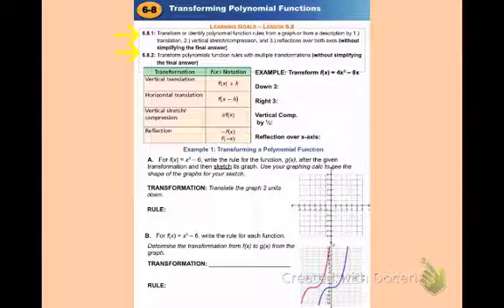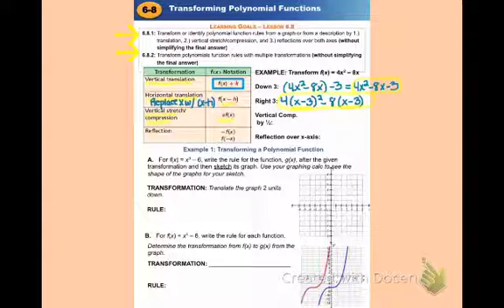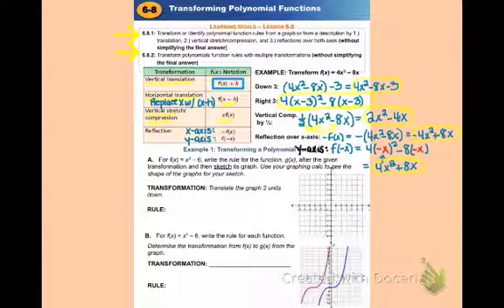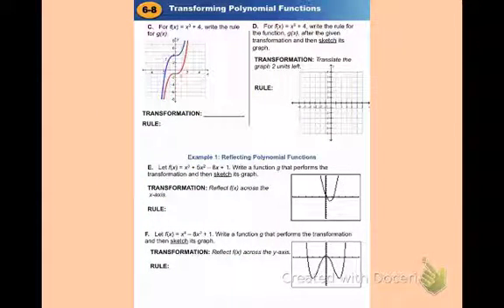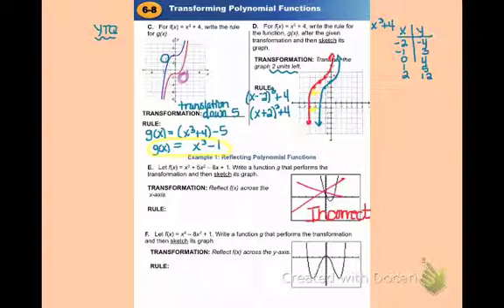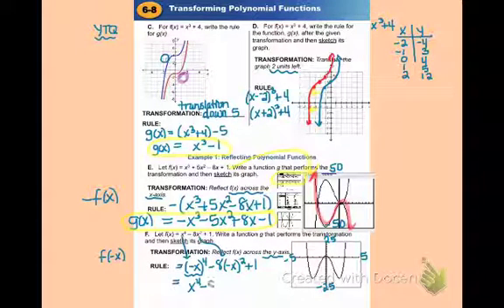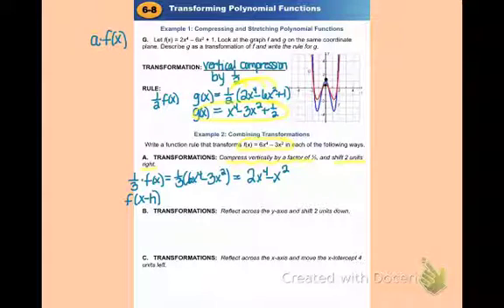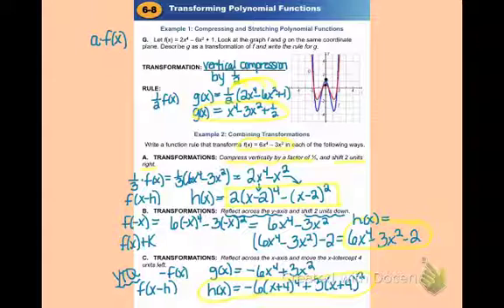Alg2B Lesson 6:8 "Transforming Polynomial Functions"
transforming polynomial functions